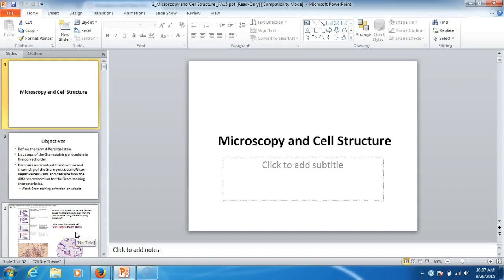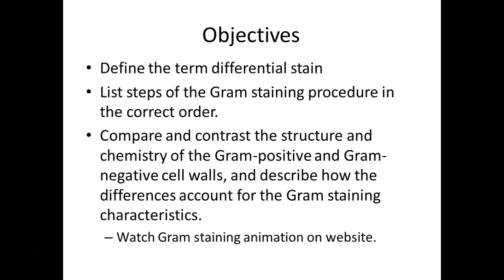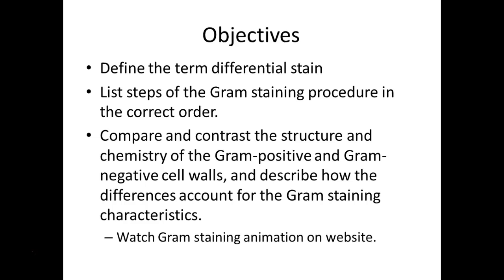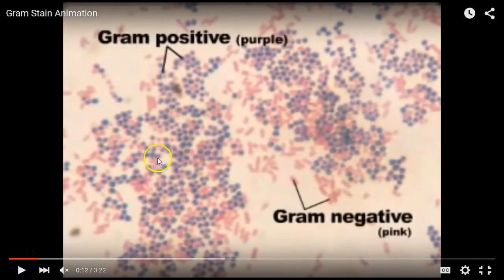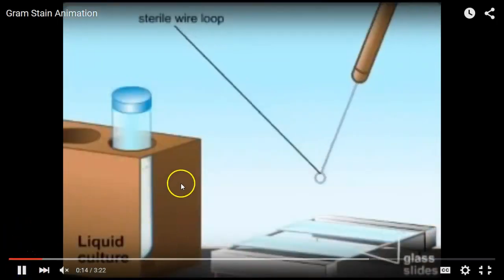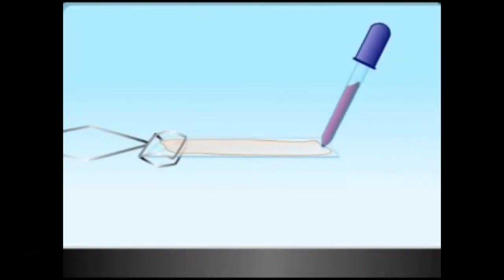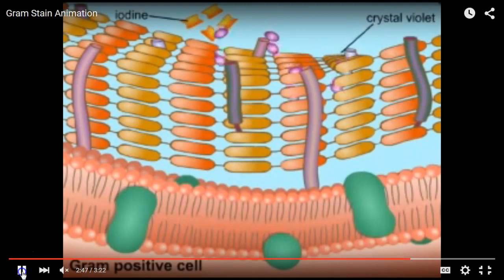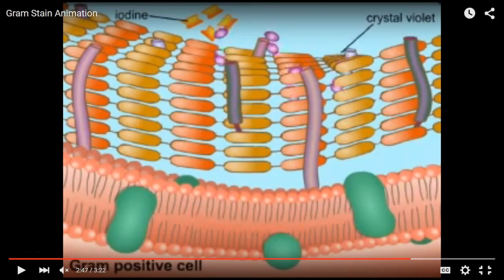Microscopy and Cell Structure Part 2 FA15